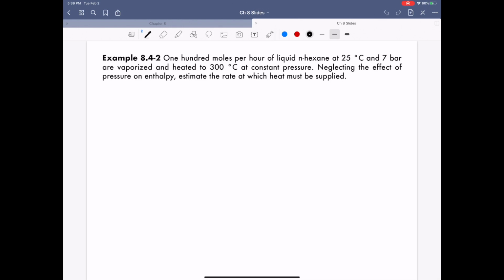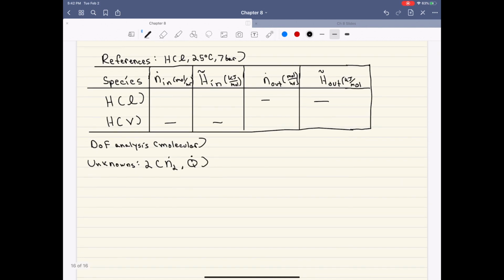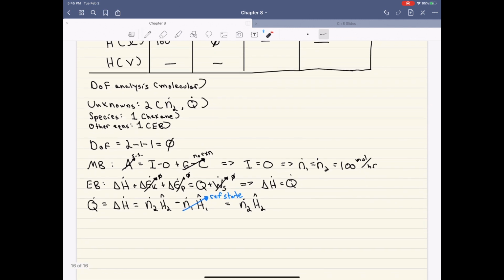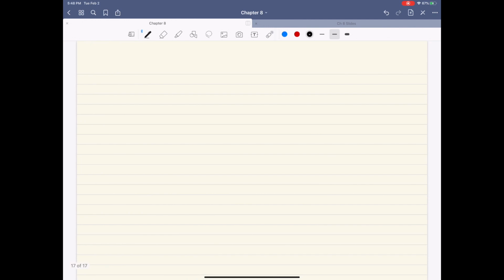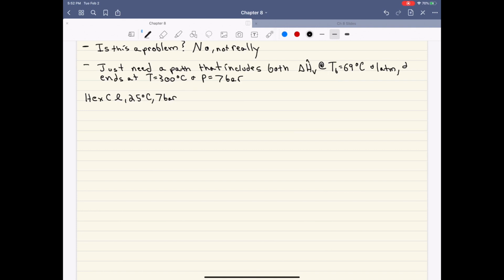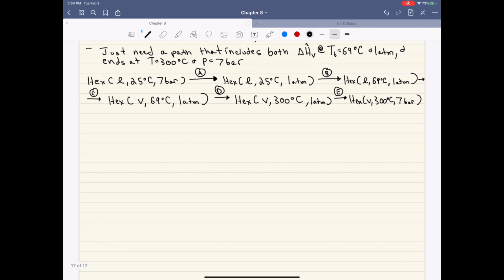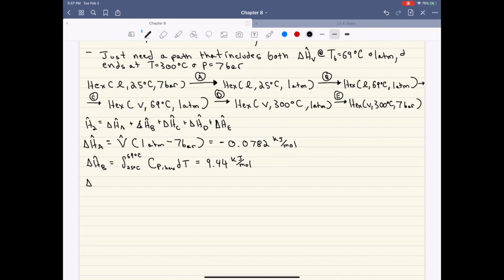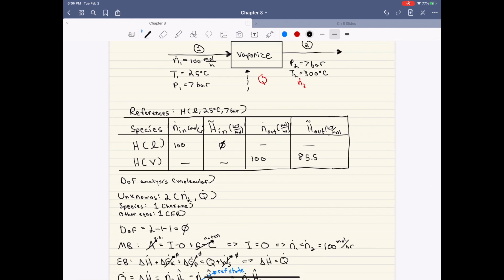59 – Example 8 4 2